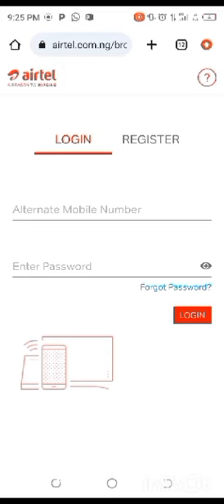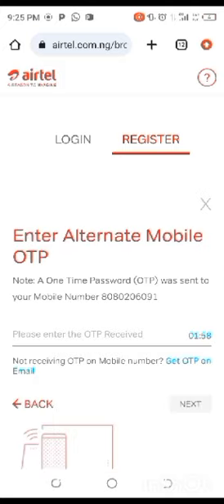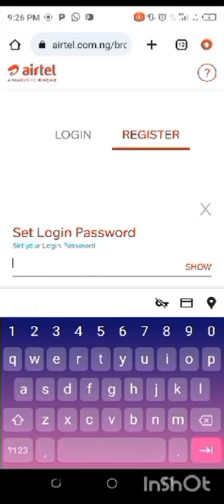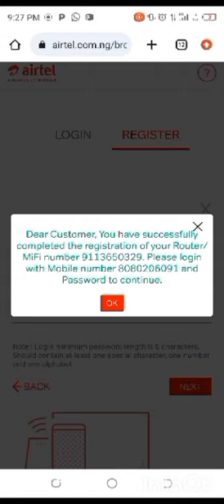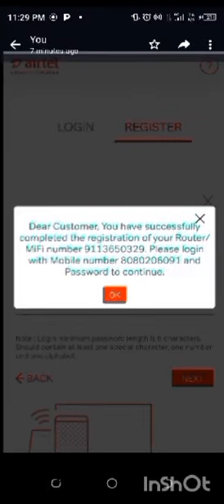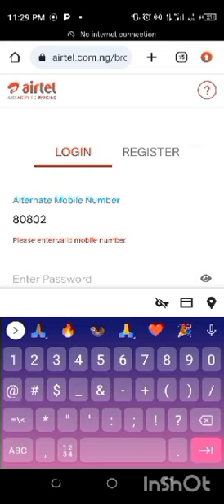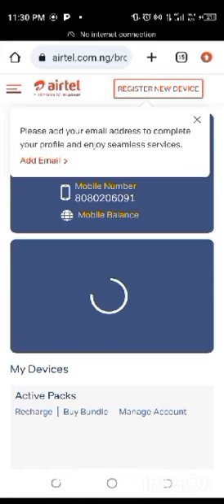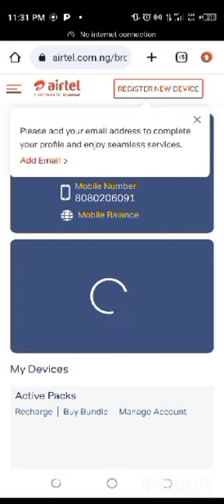How To Register Airtel Device On HBB Portal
Welcome back, tech enthusiasts! Today, we're diving into the world of seamless connectivity as we guide you through the process of registering your Airtel device on the HBB Portal. Don't worry, we've got you covered every step of the way! 💻🔧

🚀 **Unlock the Power of Connectivity: AirtelRegistration**
In this tutorial, we'll explore the ins and outs of the Airtel registration process, ensuring you can fully leverage the features of your device. Ready to take control of your connectivity? 🔒🌐

⚙️ **Navigating the HBB Portal: HBBPortal**
We'll walk you through the HBB Portal, making it easy for you to register your Airtel device hassle-free. It's not just a portal; it's your gateway to a seamless tech experience. Let's make the most out of it together! 🌟🔗

🔧 **Device Activation Simplified: DeviceActivationGuide**
No more confusion! Our step-by-step guide will demystify the process of device activation on the HBB Portal. Comment with DeviceActivation if you're ready to empower your device and elevate your connectivity game! 🚀📱

💬 **Engage in the Conversation: AirtelTech**
Join the discussion in the comments section! Share your experiences, ask questions, and connect with fellow tech enthusiasts. Together, we're building a community that embraces technological empowerment. 🤝🌐

Thank you for tuning in! Let's navigate the world of Airtel connectivity together. 🚀🔗✨